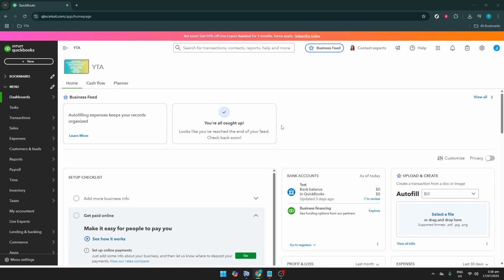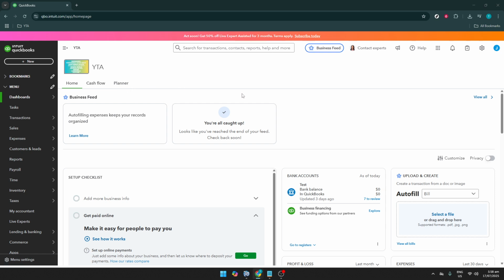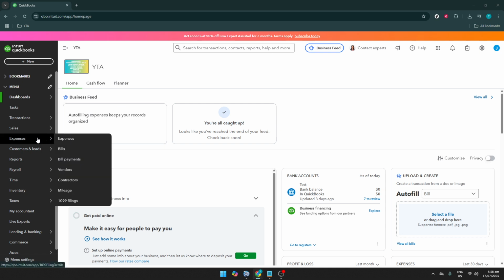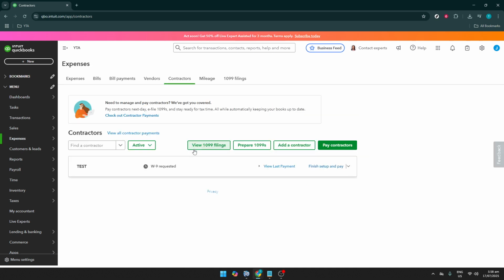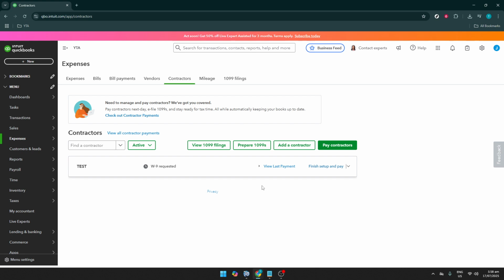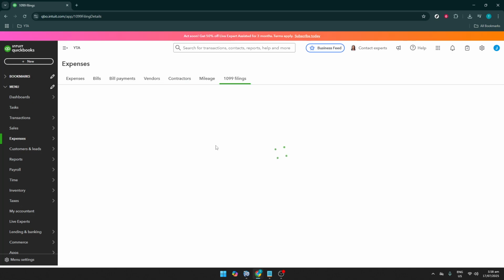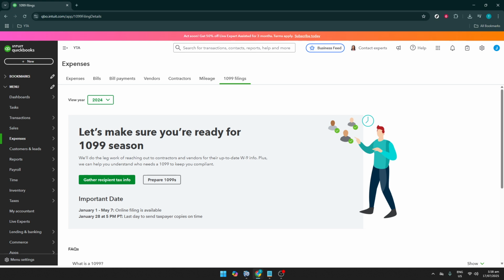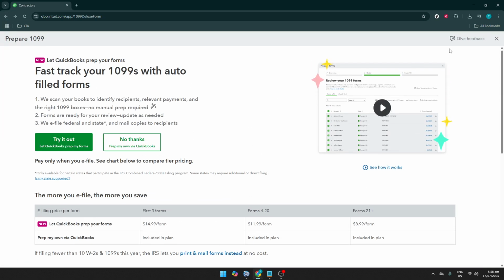How to Track Contractors for Filing 1099 in QuickBooks Online 2025